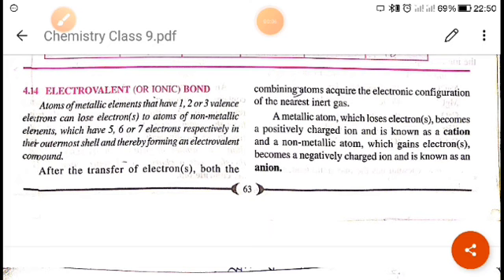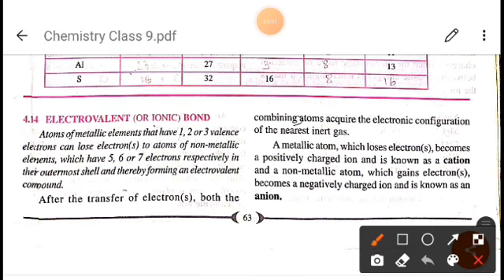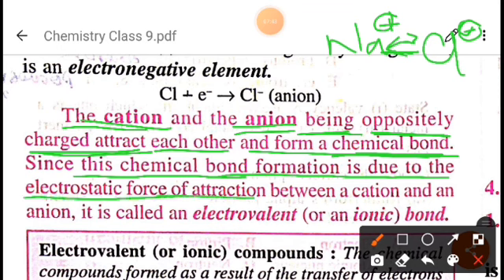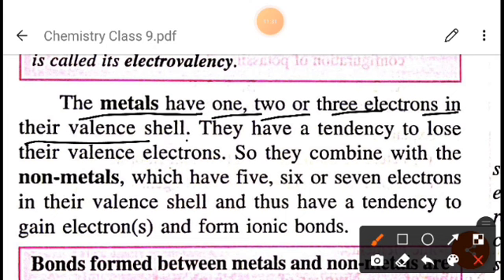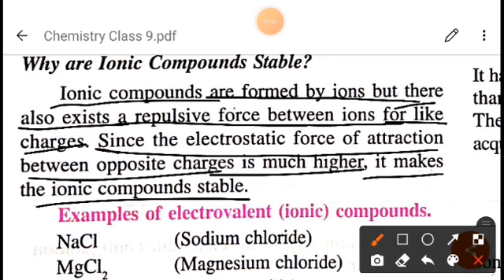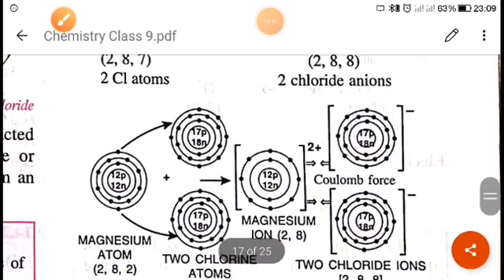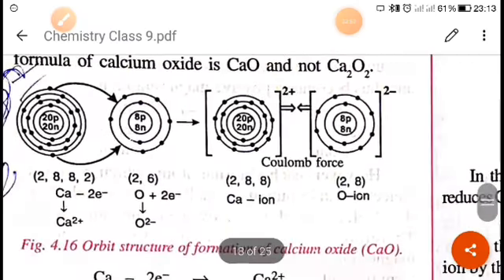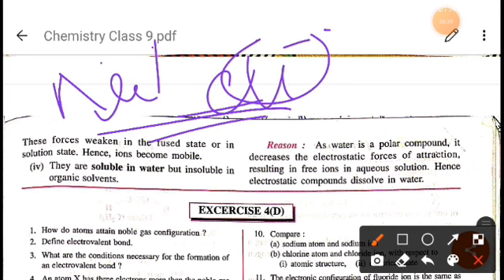Atomic Structure And Chemical Bonding Class 9 L-7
In this lacture we will discuss about Electrovalent Bond.